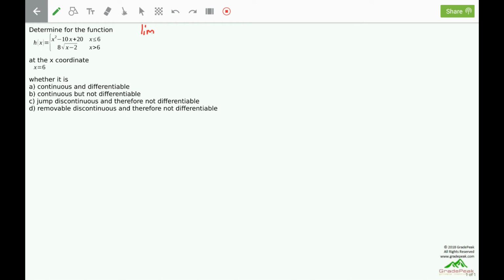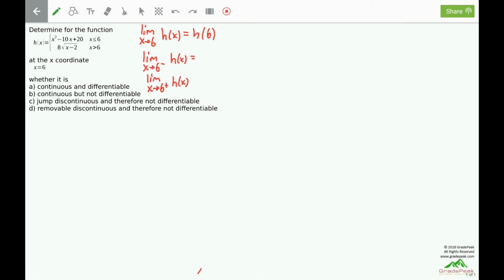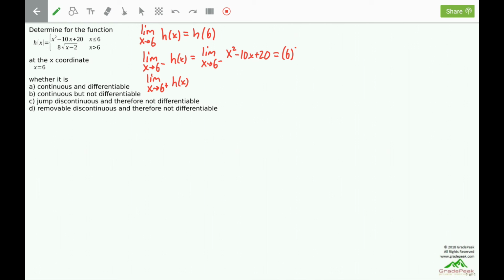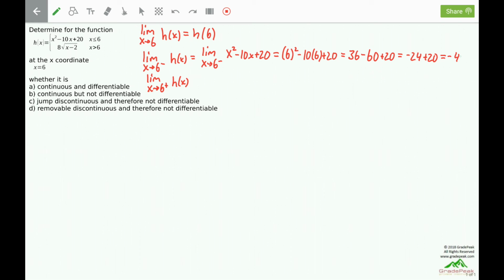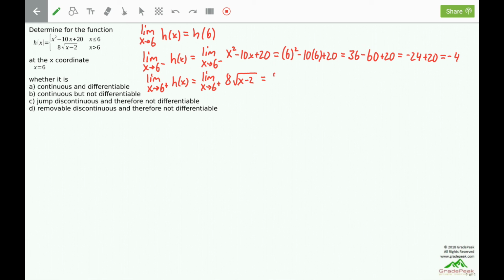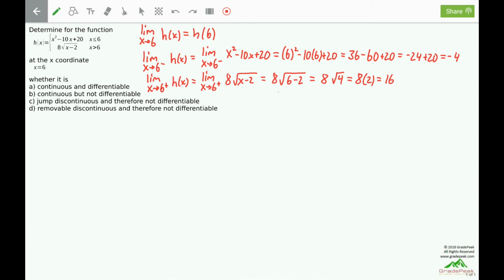GradePeak Calculus 1 Continuity And Differentiability 2 06